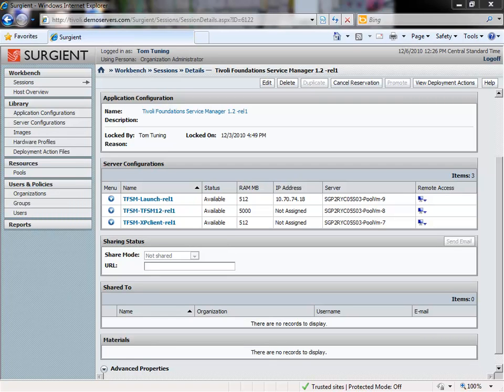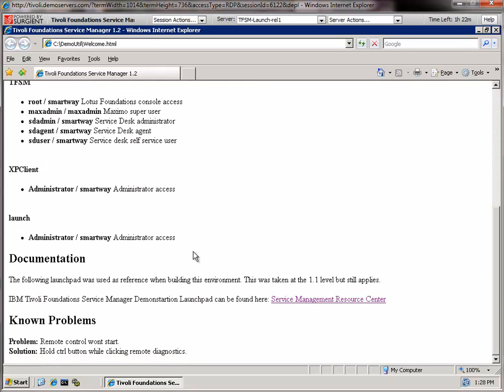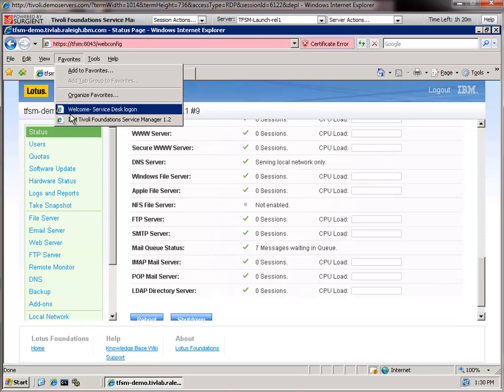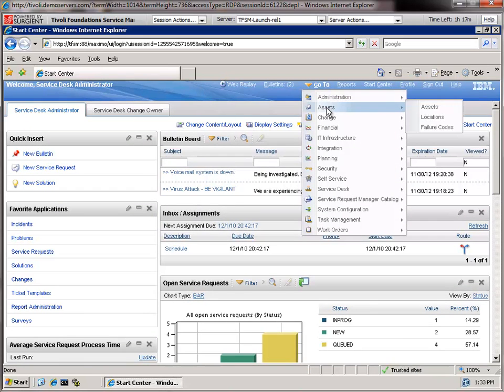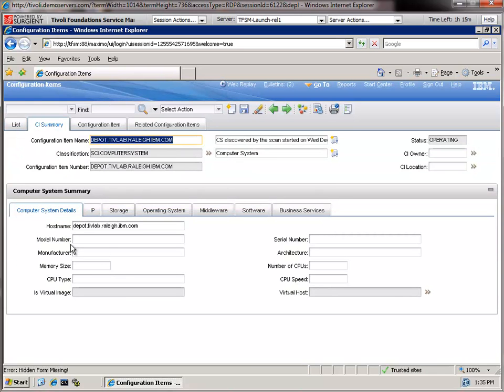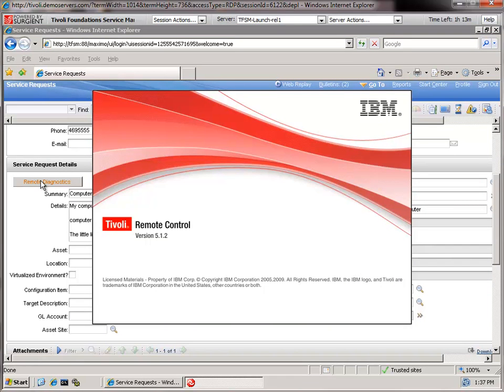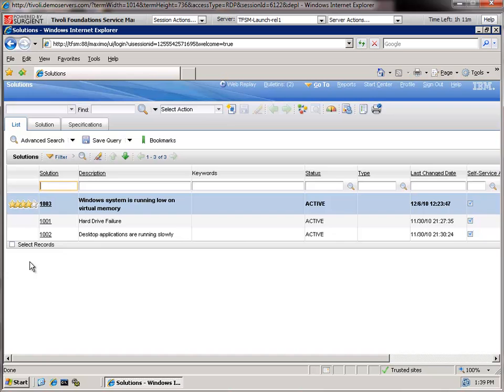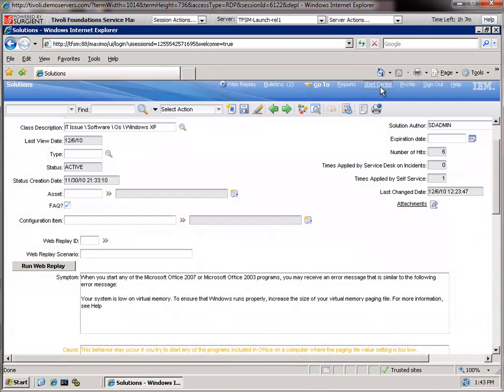Tivoli Foundations Service Manager 1.2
An overview of the TFSM demo system.